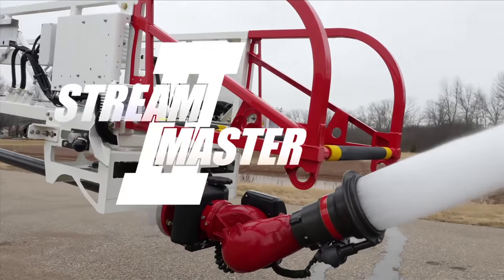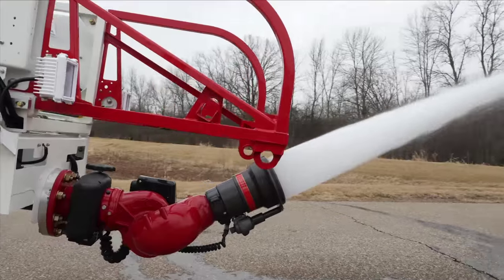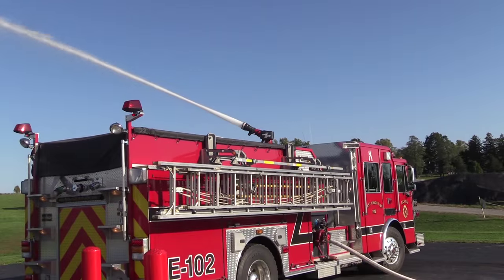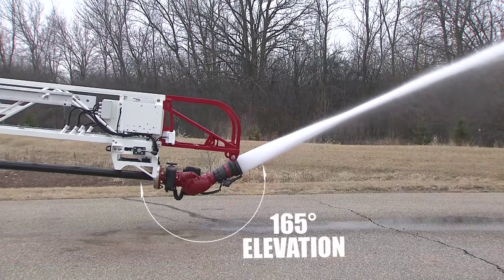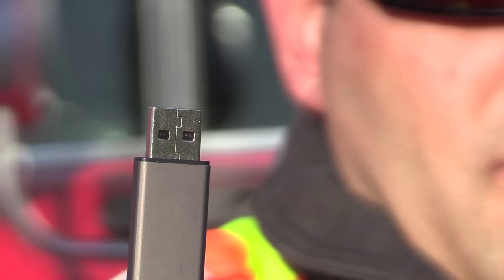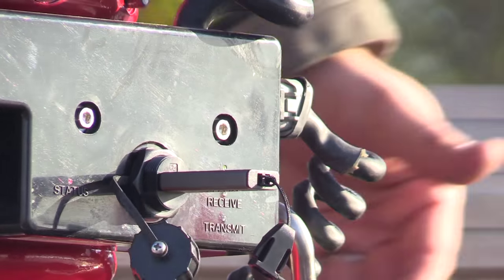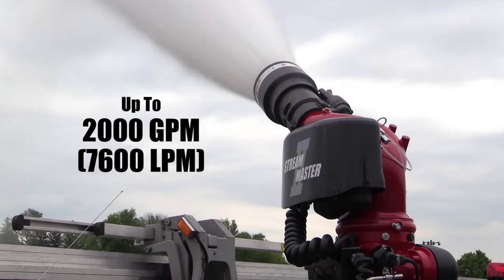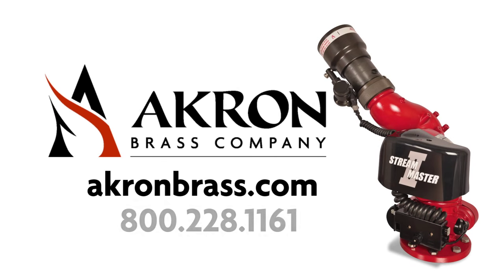StreamMaster II by Akron Brass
When it’s time to purchase a new vehicle or refurbish an existing one,  you need a reliable monitor that is compact, versatile and provides exceptional stream performance so you can get the job done.